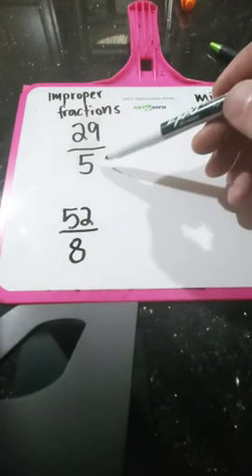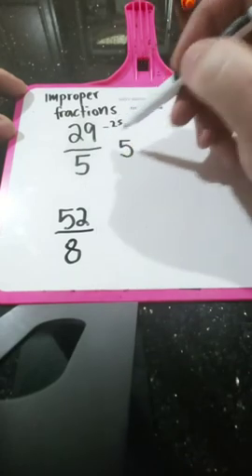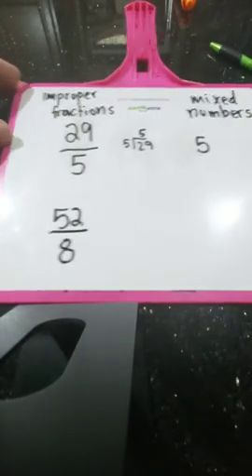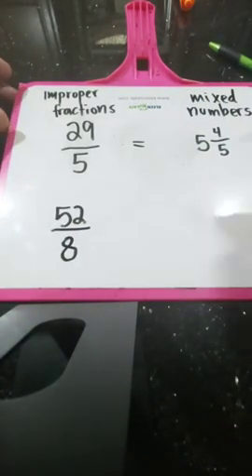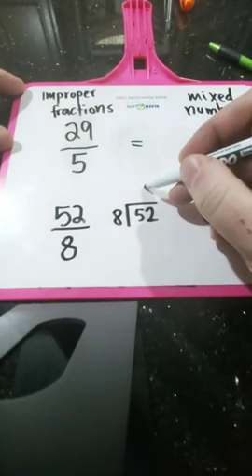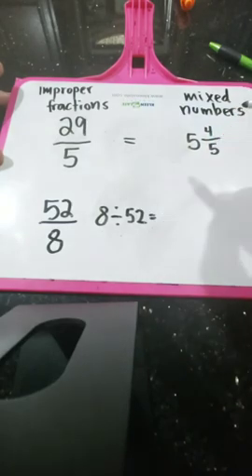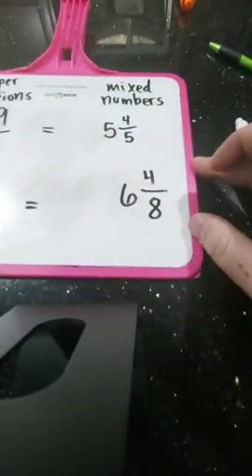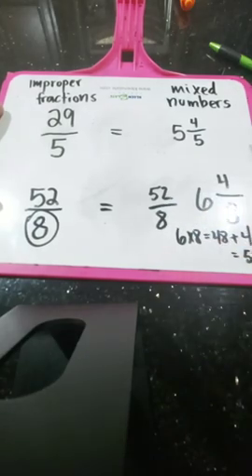5/12 Math Tuesday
Improper fractions into Mixed Numbers